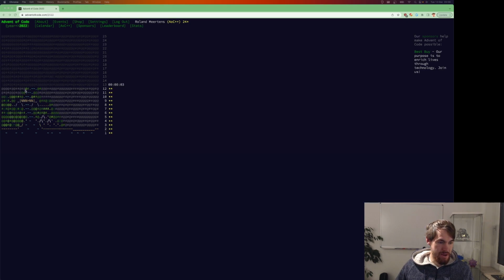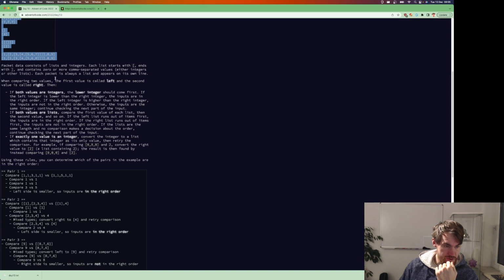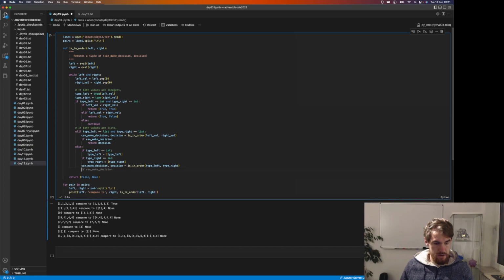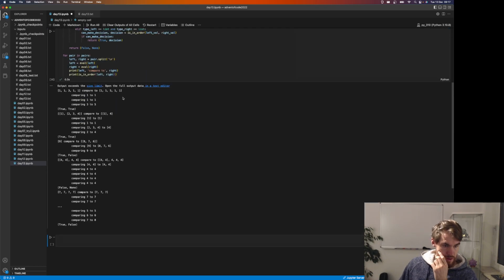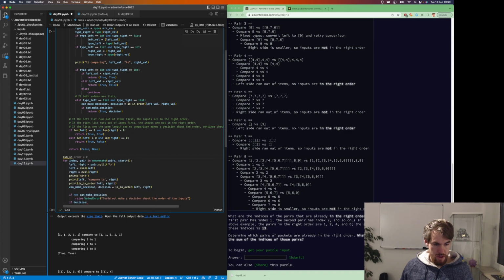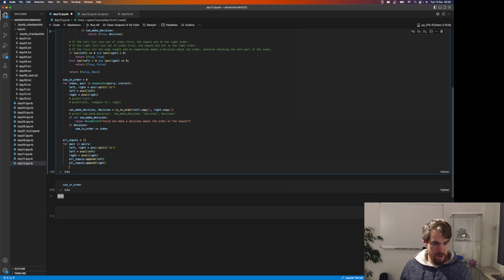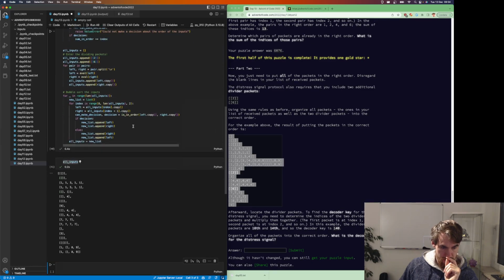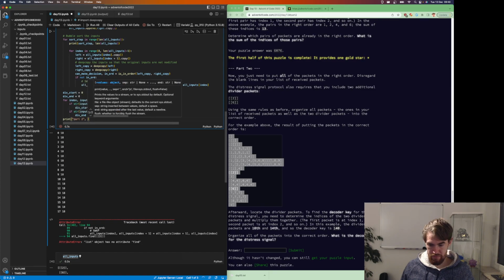Advent of Code 2022 day 13